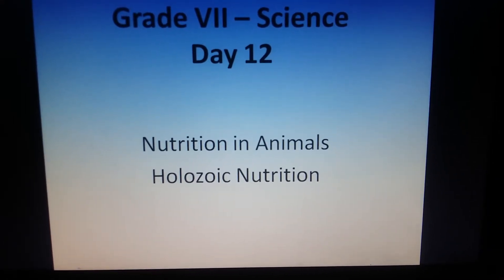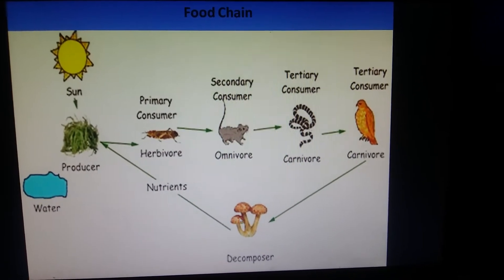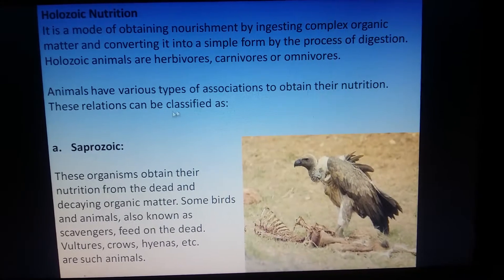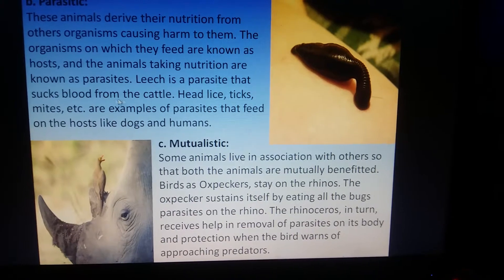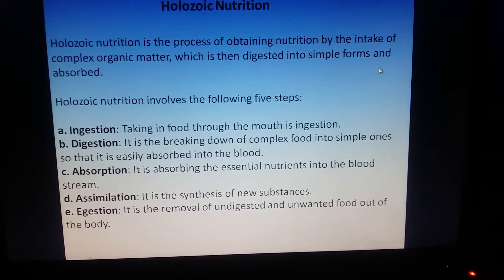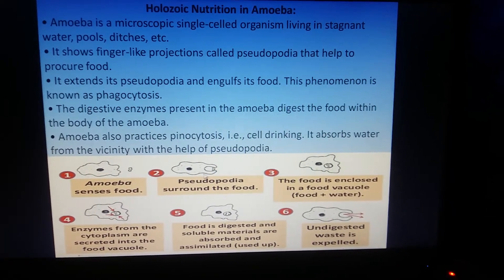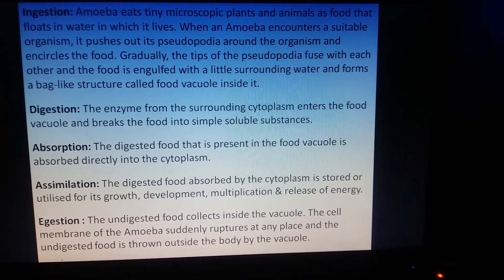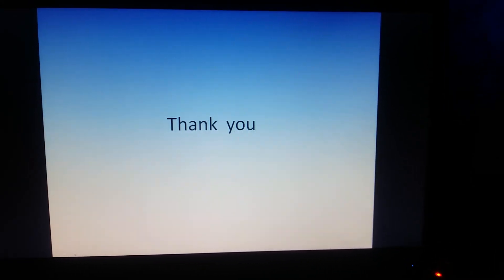Day 12, Grade 7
Holozoic Nutrition in Animals